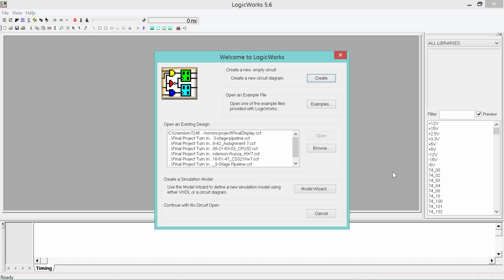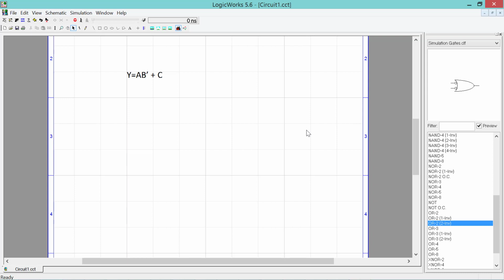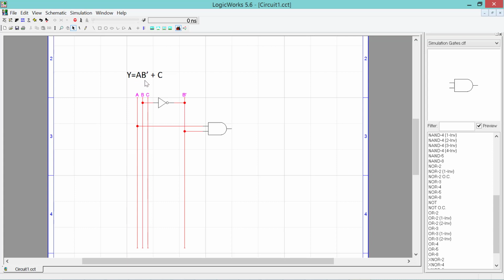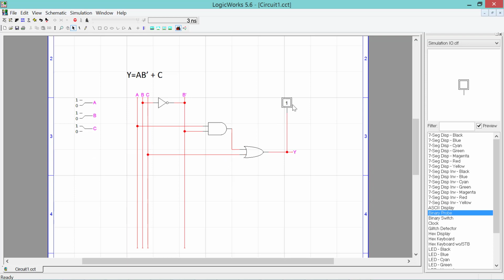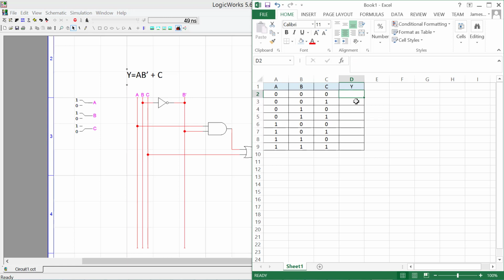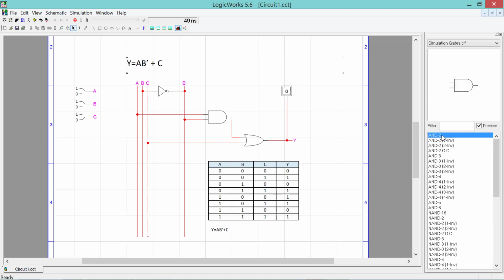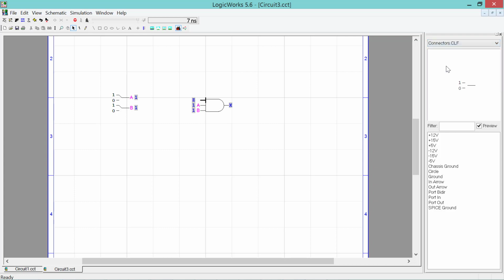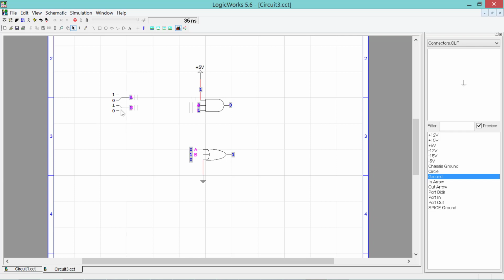Intro To LogicWorks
Short tutorial on how to use LogicWorks for schematic capture and simulation of digital circuits. Shows a few best practices for drawing clean schematics.